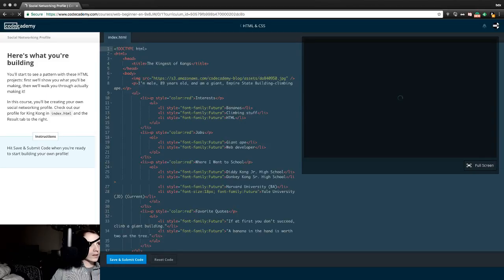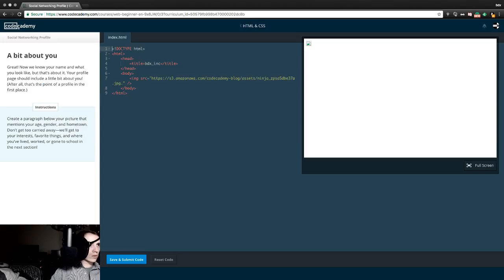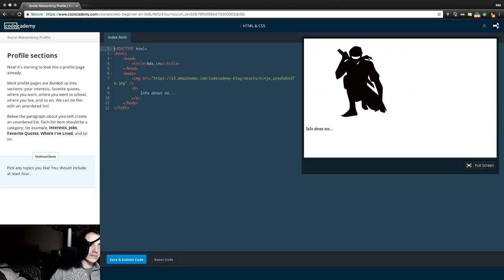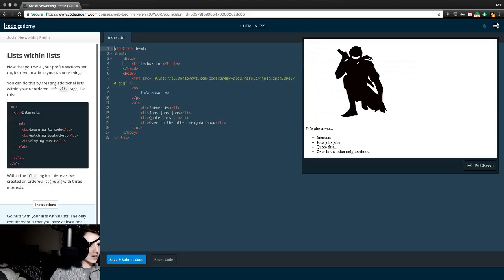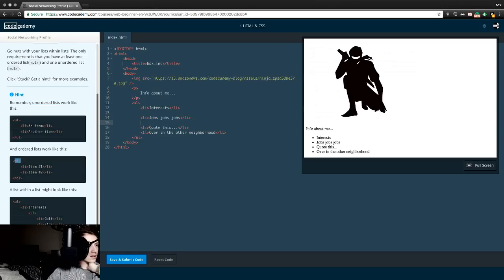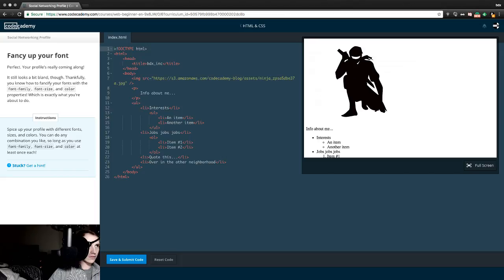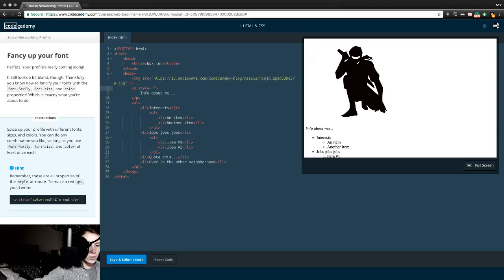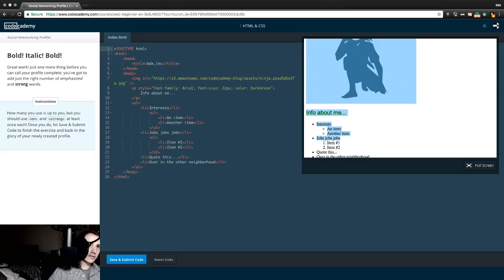Day 65 - Year of Streaming & Learning to Code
HTML & CSS